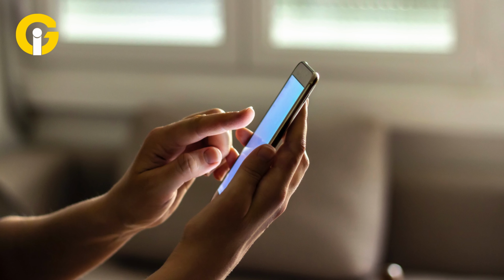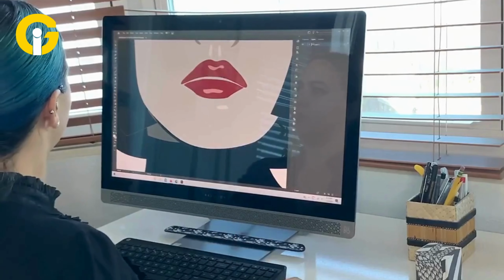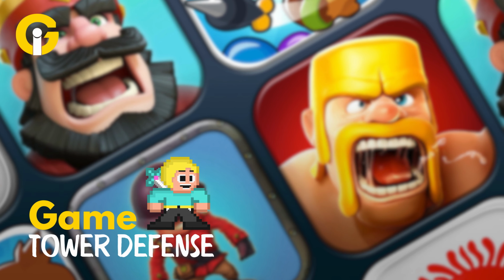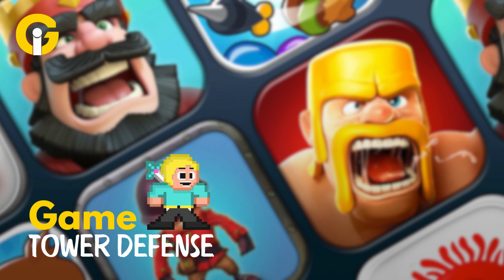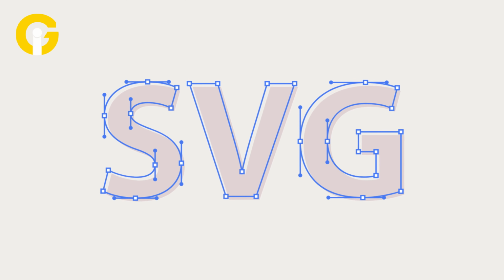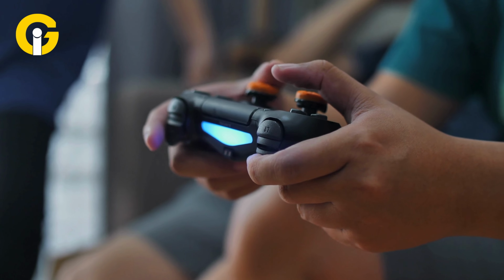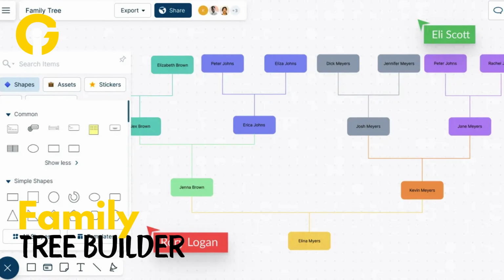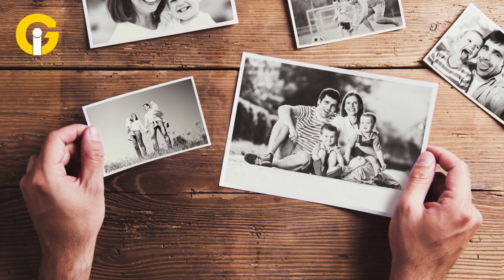Top 5 prompts for Claude Artifact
Imagine having a powerful tool that can create stunning visual content, interactive games and complex applications with ease. Claude Artifacts, the latest innovation in AI technology can bring up that to reality
Claude Artifacts is a new addition to the Claude 3.5 Sonnet AI model that offers users an interactive and dynamic way of generating content using simple prompts.
Here are five exciting prompts to get you started with Claude Artifacts